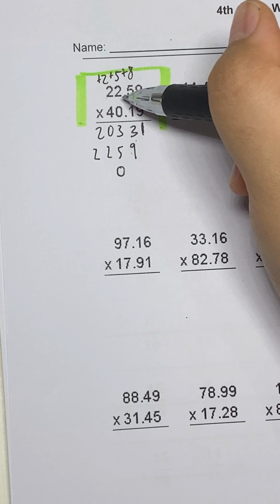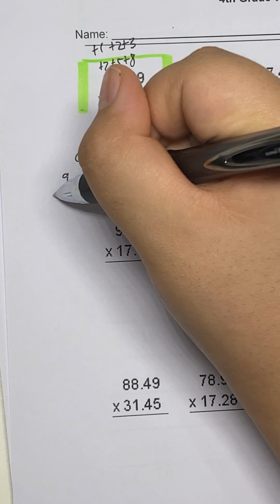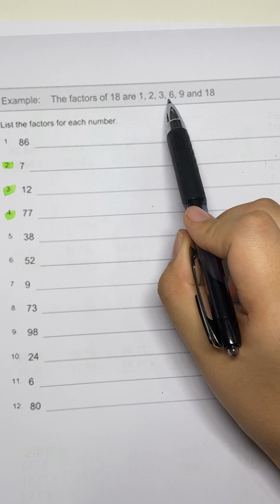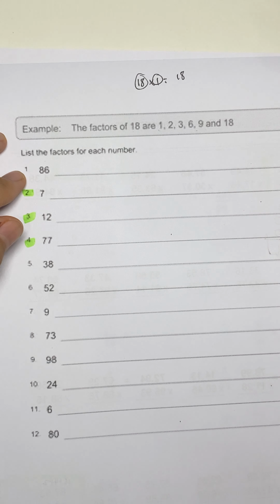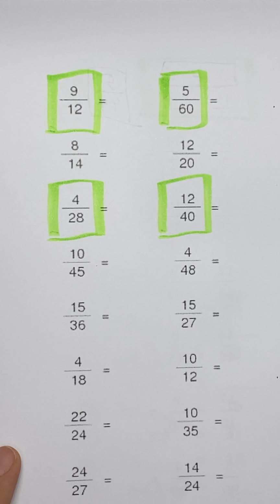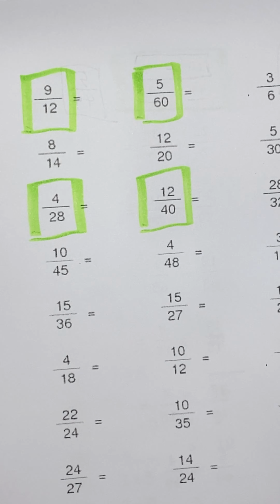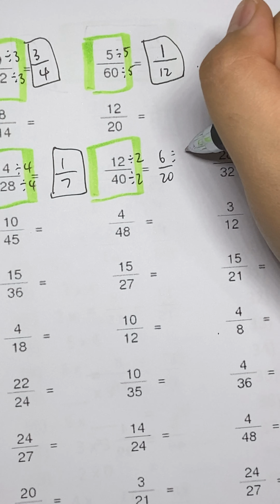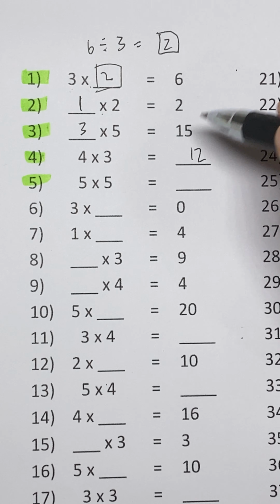4th Grade Math | Lesson 7 #2